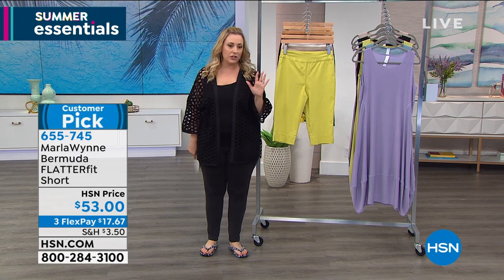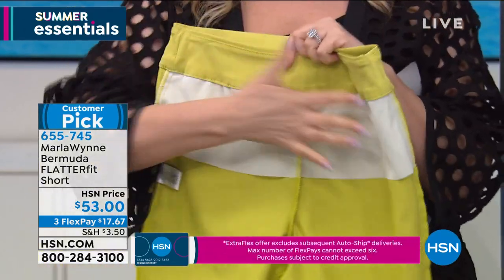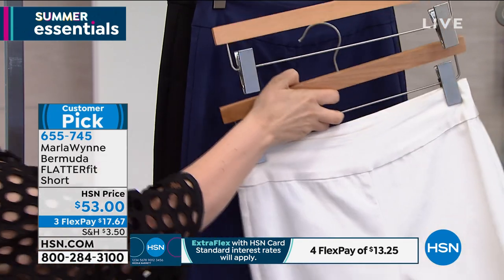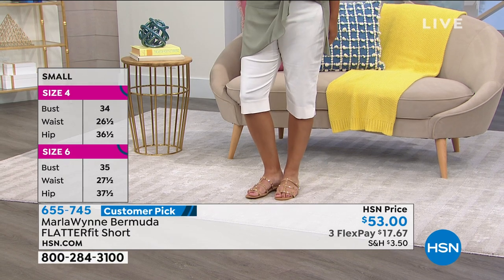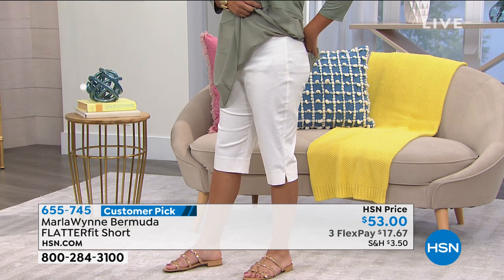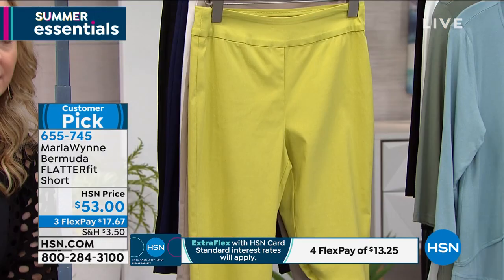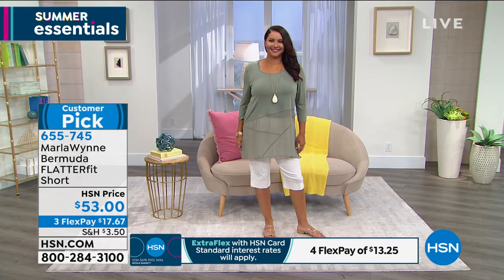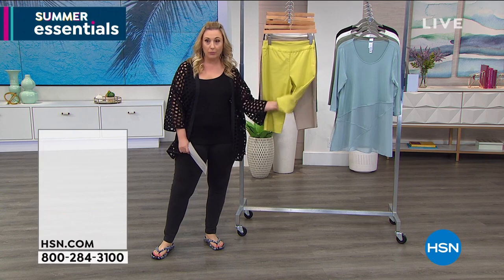MarlaWynne Bermuda FLATTERfit Short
Is it time to update weekday essentials? Try a pair of figureflattering Bermuda shorts in neutral hues that match everything in your closet. They're the perfect staple for pairing with everything from tunics to sweaters, tanks to coats, and all the seasonal attire in between.